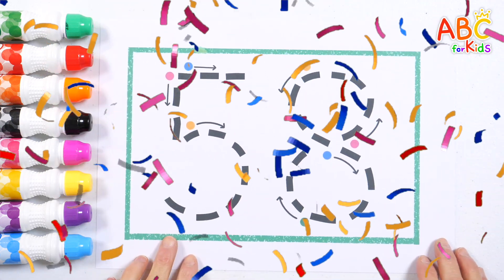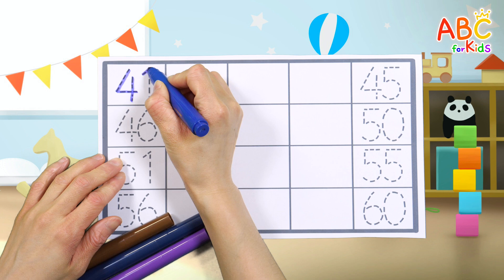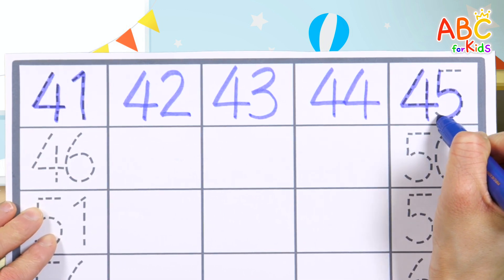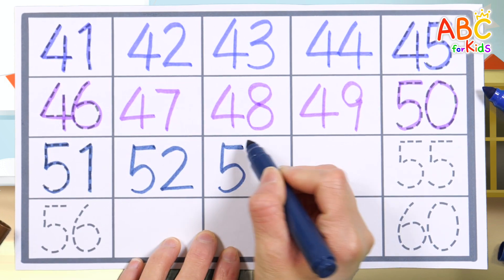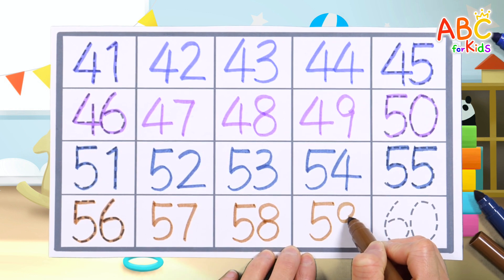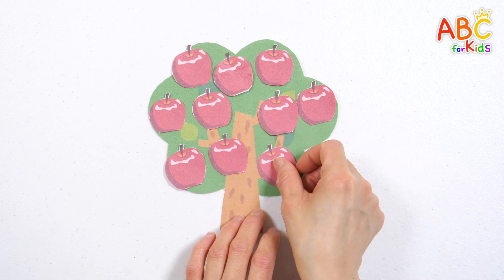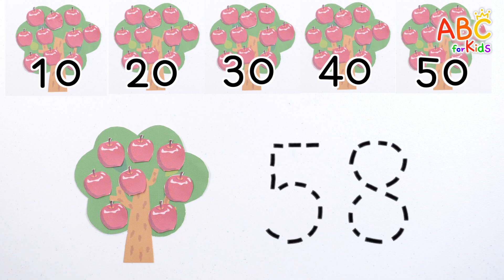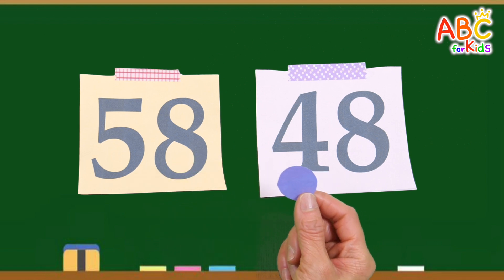Video for preschoolers | Learn Number 58 | Find the big number, count the numbers and put stickers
Hello, friends!
Today, let's learn the number 58.
Learn how to write numbers slowly in order.
Practice writing and reading numbers by filling in the blanks in order from 41 to 60.
Count the numbers by attaching apples to the tree one by one.
Learn how to count up to 58, and write the numbers by tracing the dotted lines.
Find the larger number among the two numbers attached to the board and stick stickers on it to learn numbers in a variety of fun ways.

Increase the learning effect by watching it repeatedly.
The learning effect increases when children watch the video while following along.